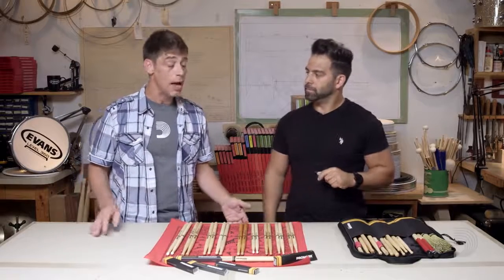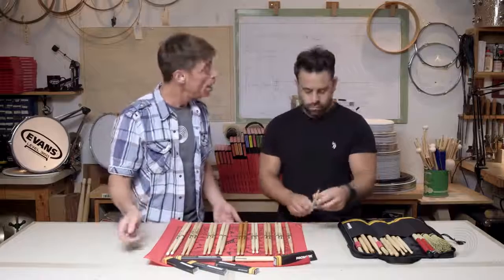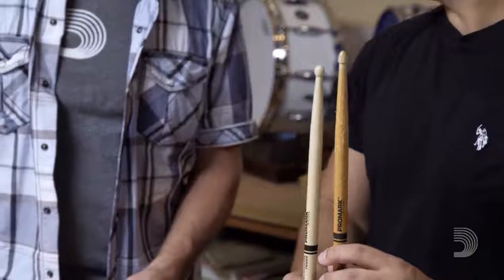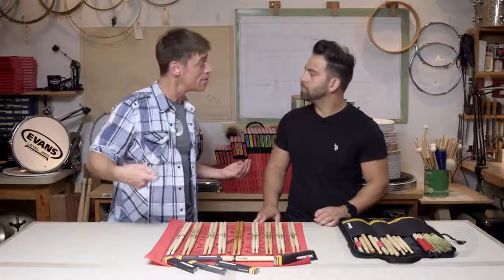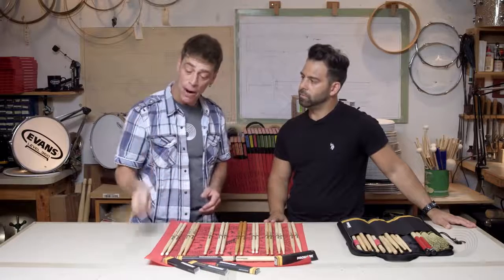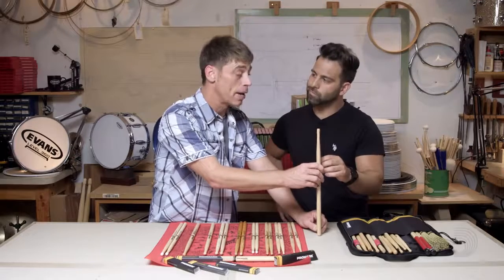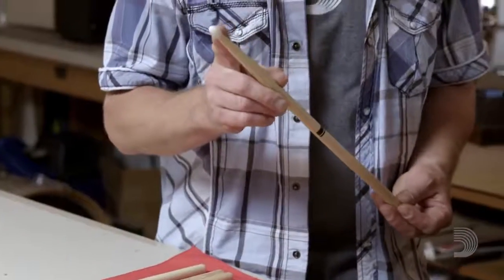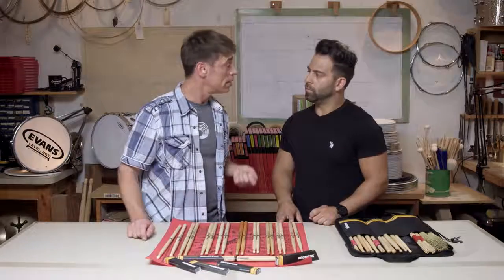How to Choose a Drum Stick by Genre